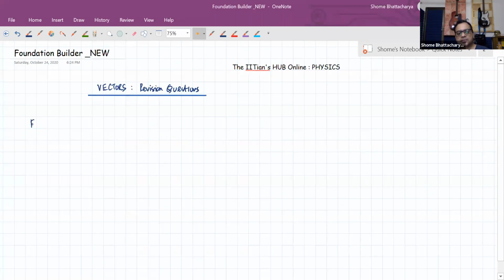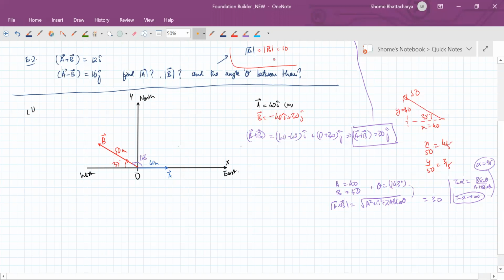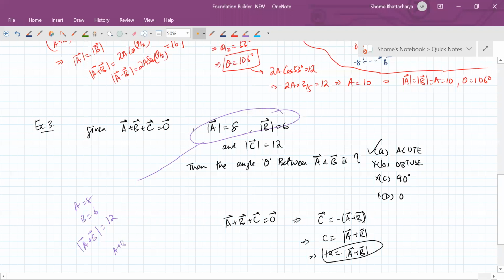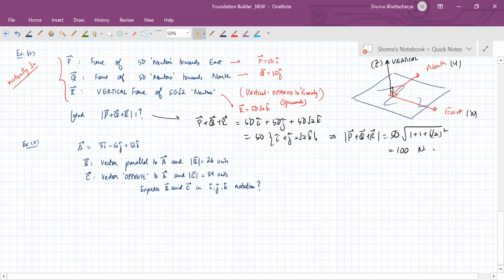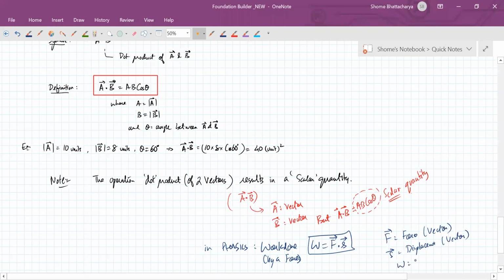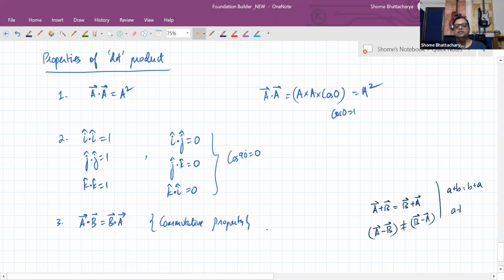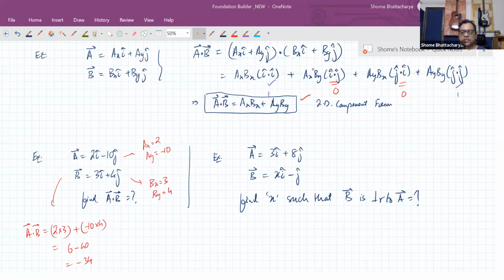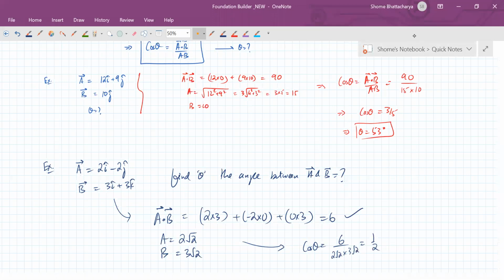Vectors session 10,11th,Foundation Builder 2,Date-24-10-2020,By-Shome Bhattacharya